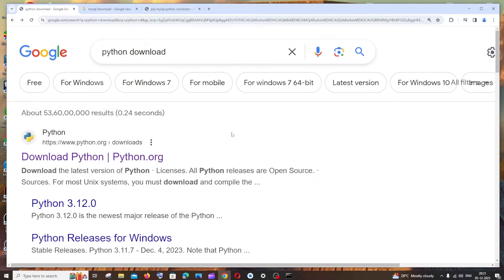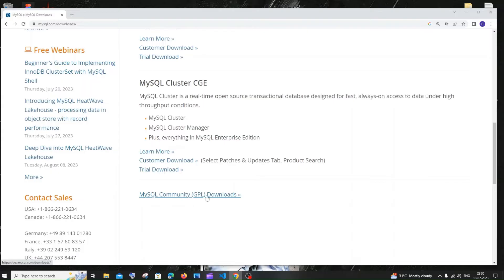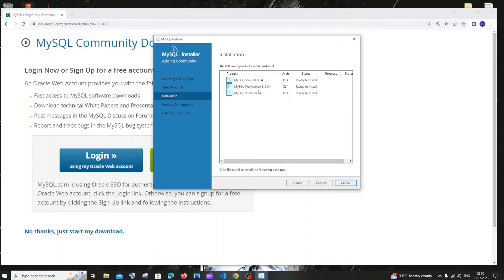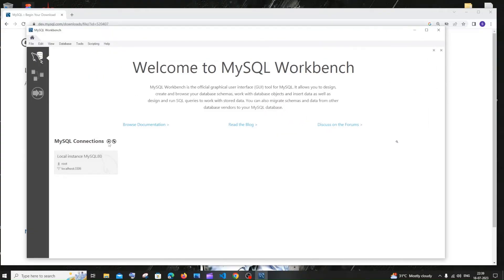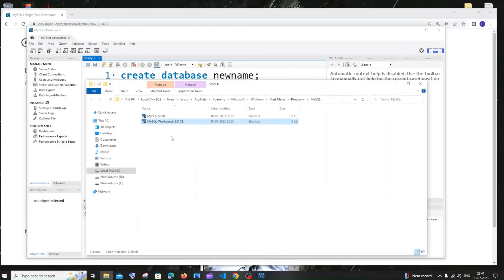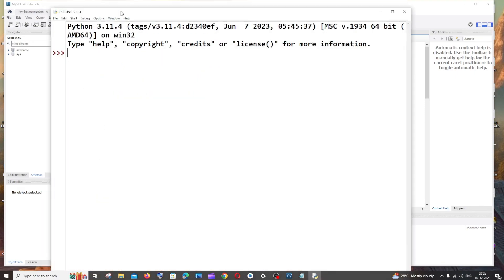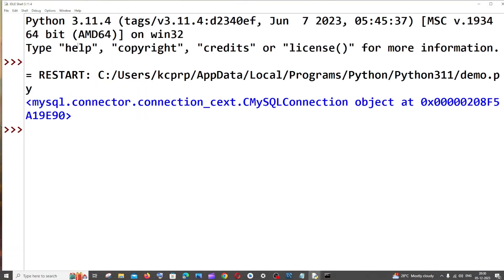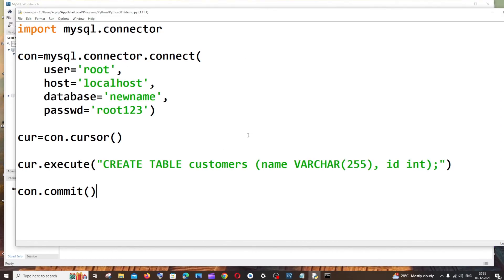Connect Mysql Database using Python Tutorial | MySQL server and Workbench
How to connect mysql server and workbench database using python is shown